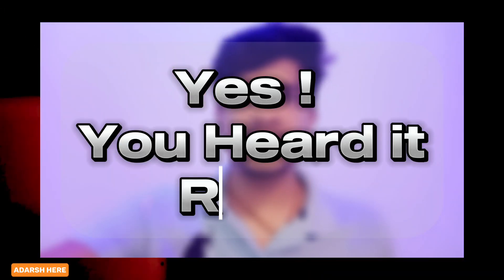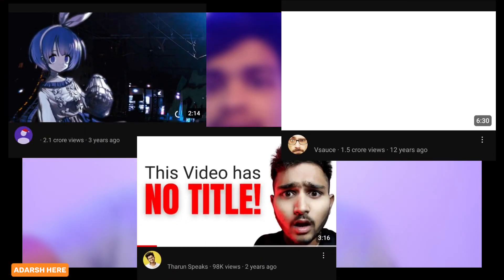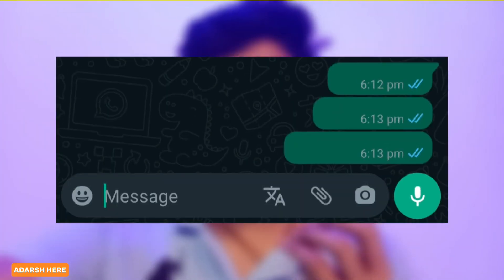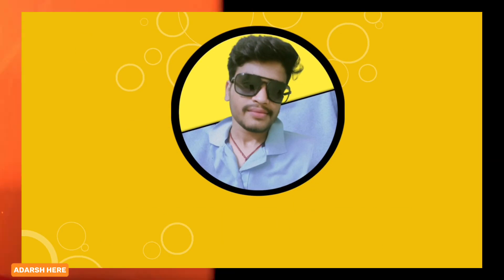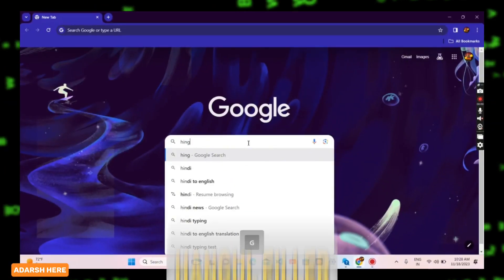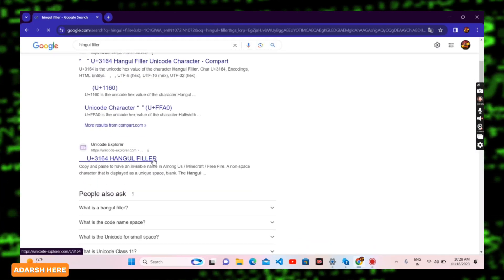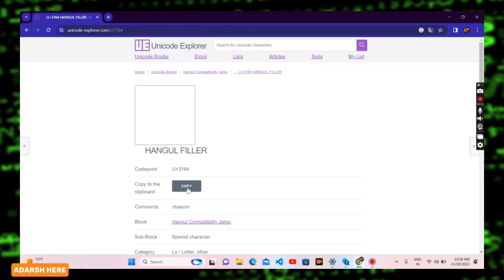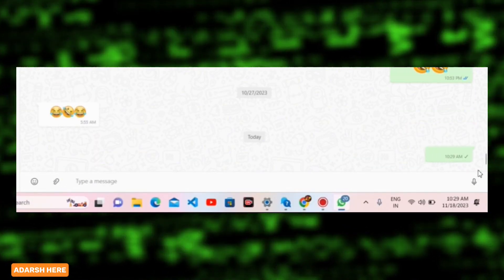ㅤ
How to write no character element
no character
no title
without text messages
without text
no text